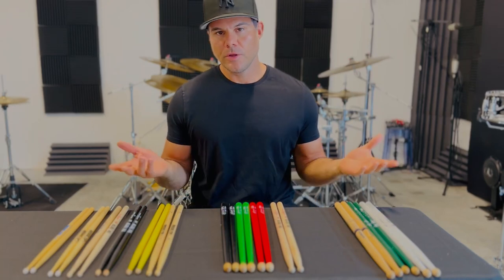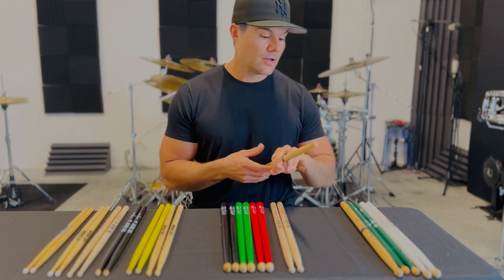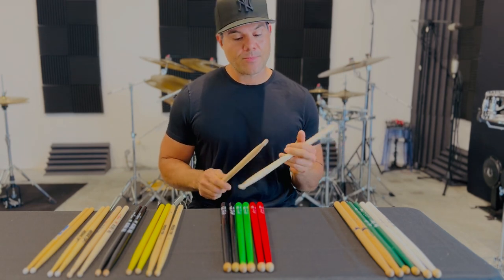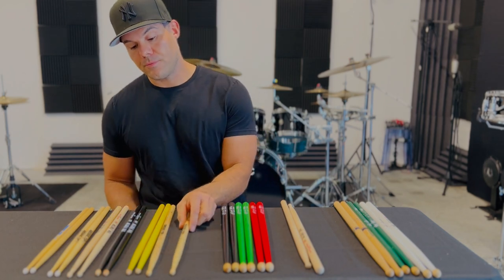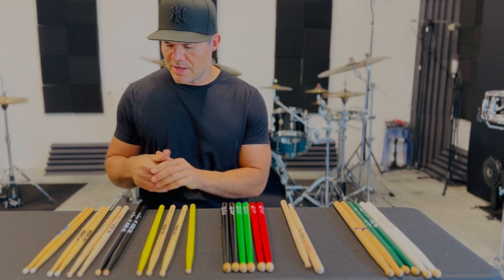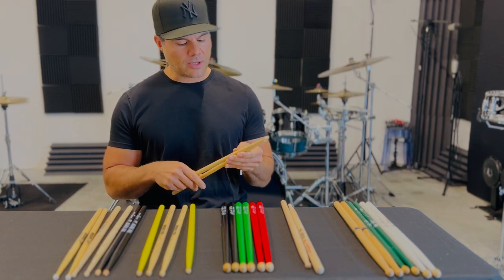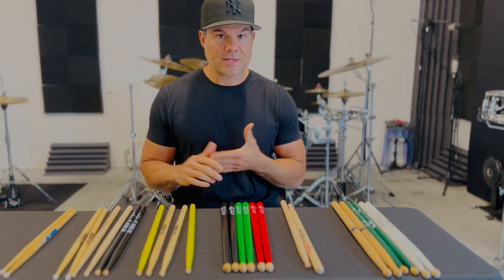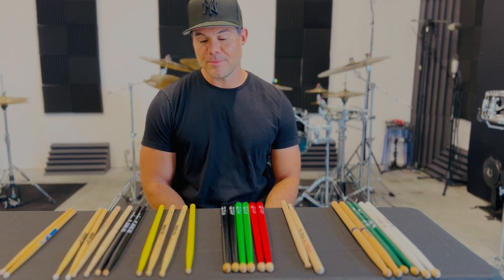Drum Practice Stick Selection